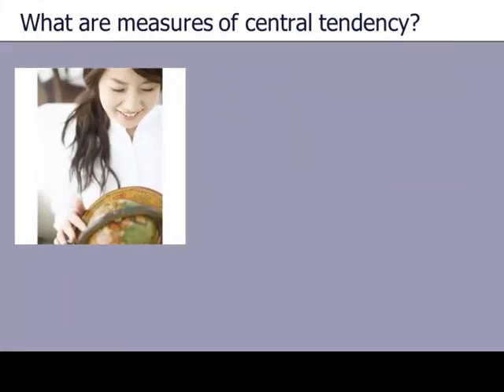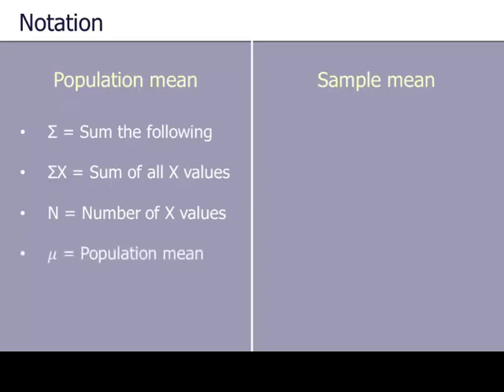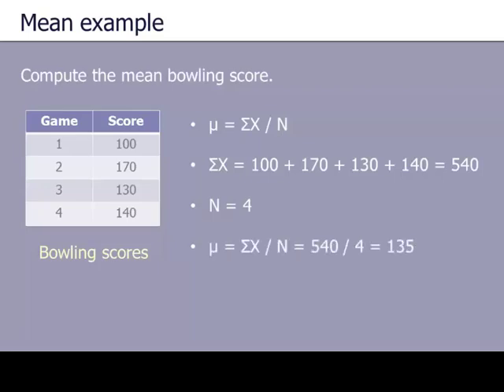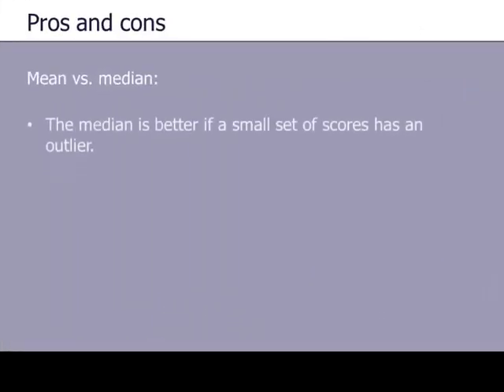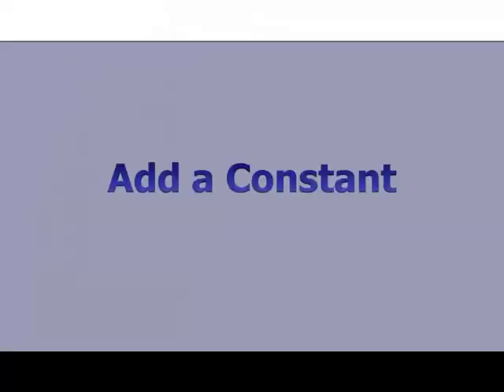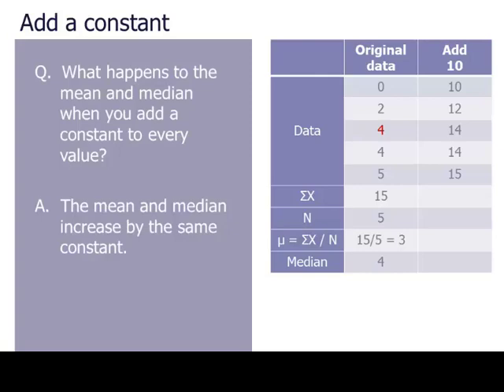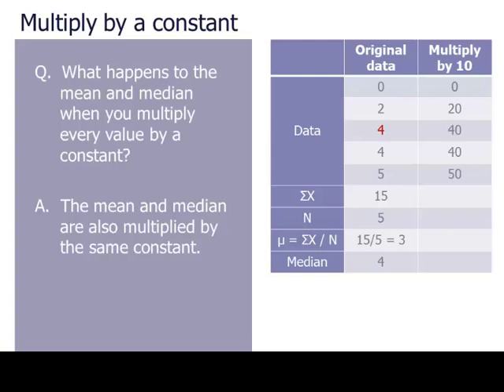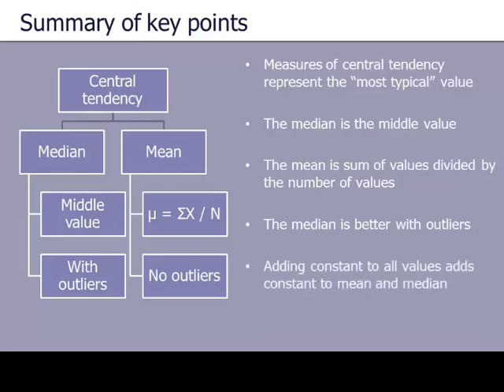Measure of Central Tendency-Mean Median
The video is all about Central Tendency. it is the very core topic in Statistics and lays the foundation for the descriptive statistics. The Central Tendency shows that value of a dataset that represents the whole data at its best. Mean represents the central value of a quantitative while Median represents the qualitative dataset. Mean is affected by extreme values while median is not . These extreme values are also know as outliers.The video also covers the Linear Transformational concept for Mean and Median.